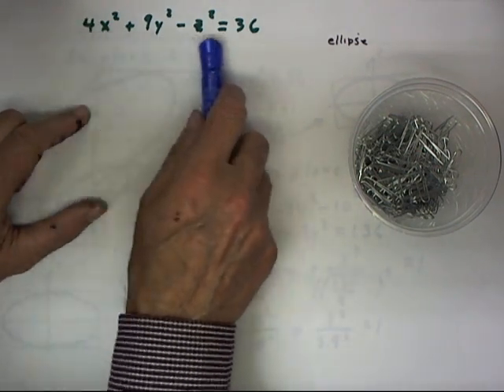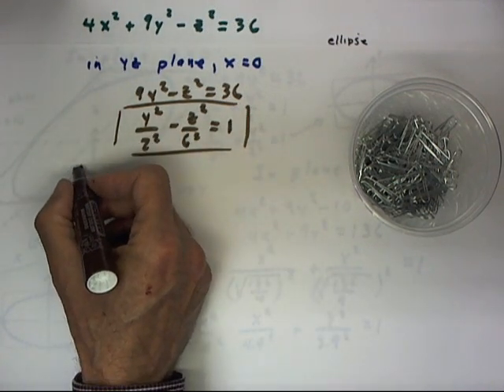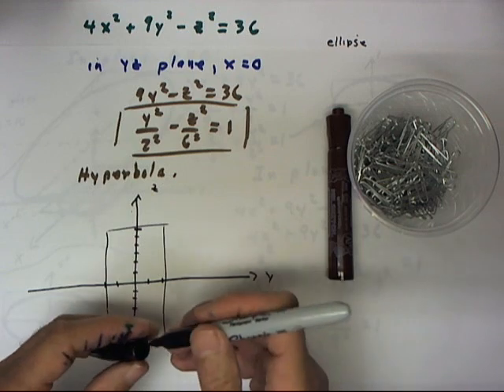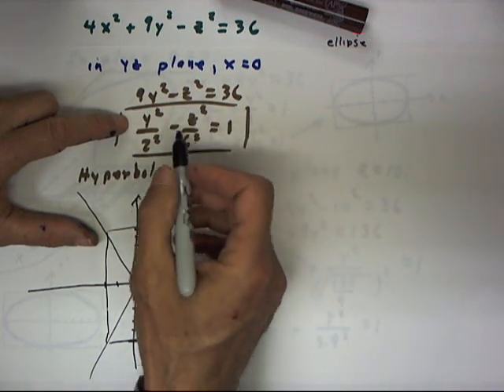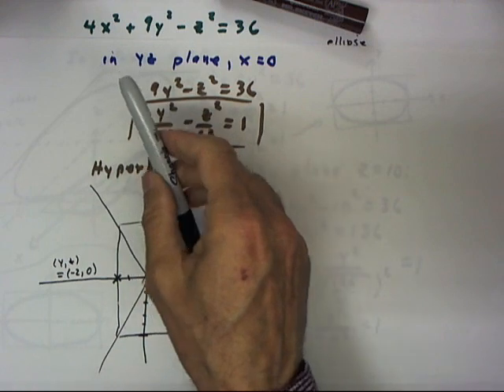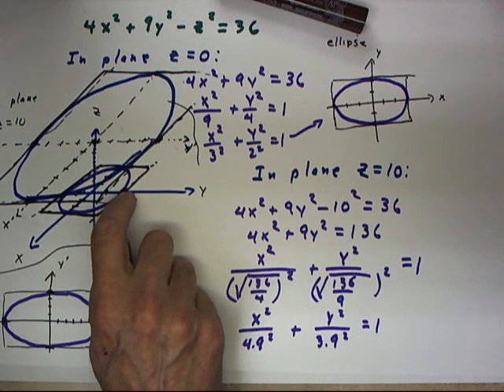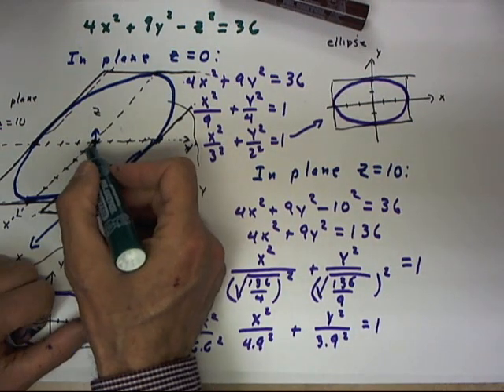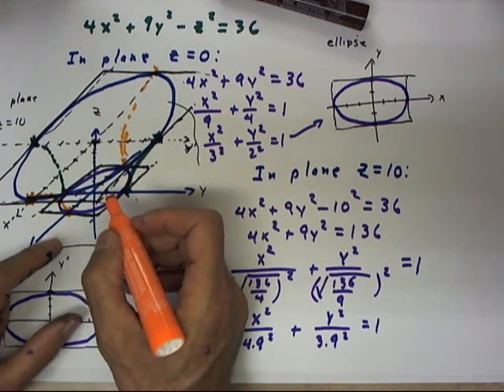dagmult0947_intersect_quad_surface_with_yz_plane__compare_to_xy_intersections_visualize_a__7